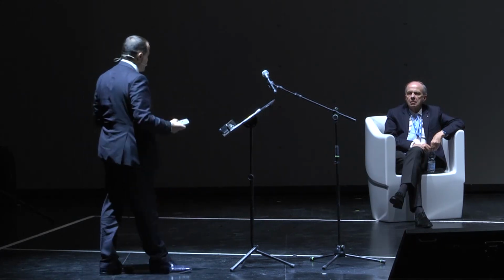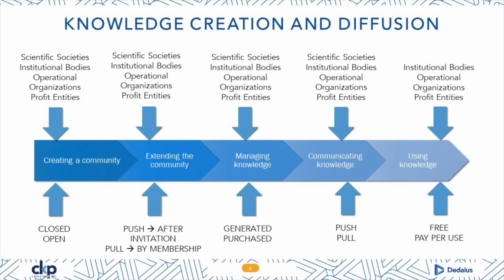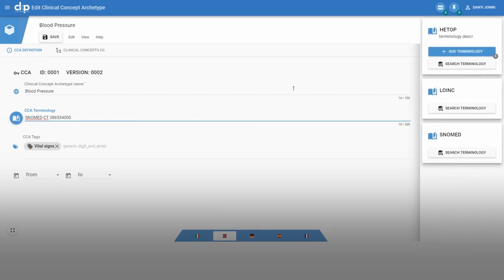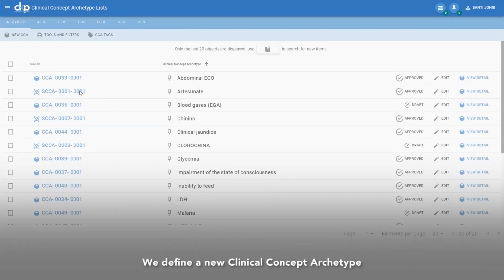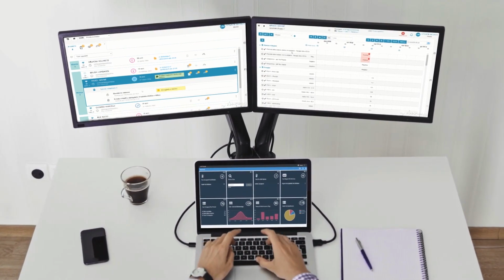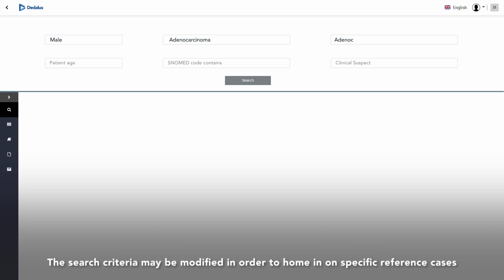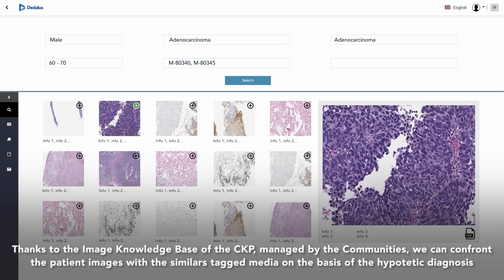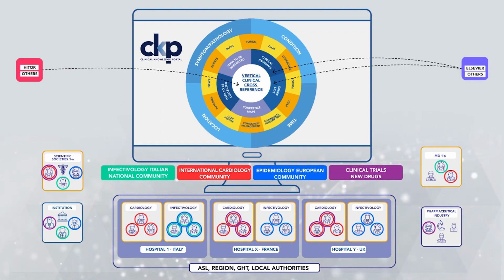The Clinical Revolution - Giorgio Moretti (EN)